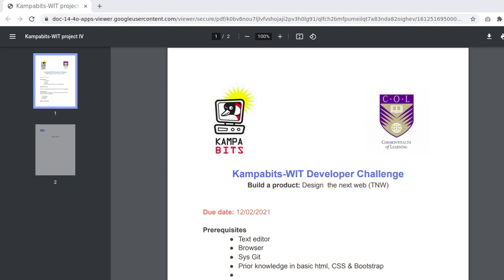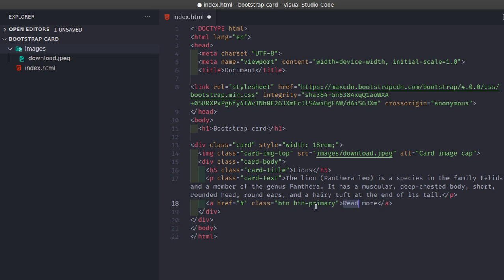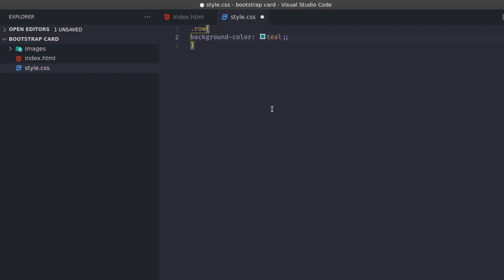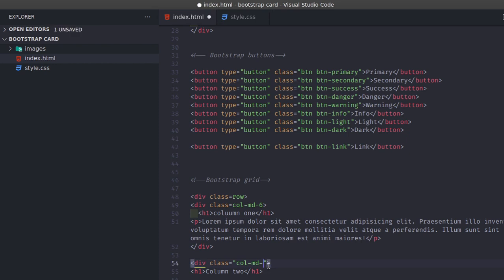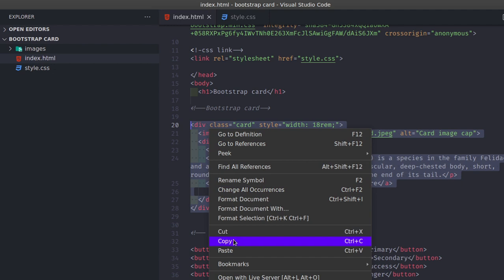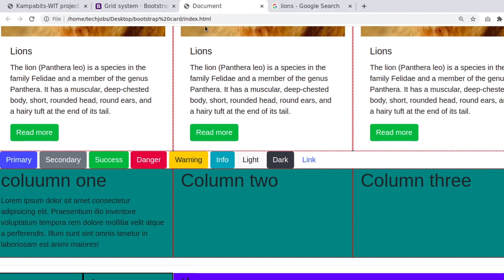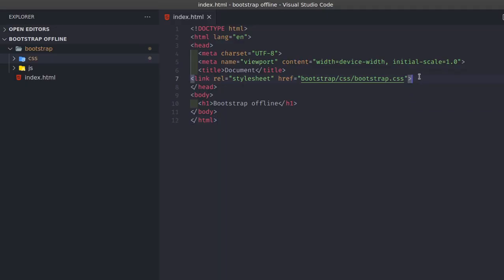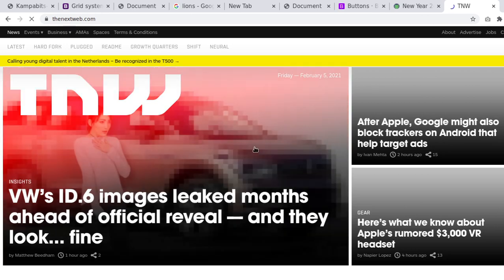Bootstrap and bootstrap grid system || Kampabits WIT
Continuation of the bootstrap with html and CSS.